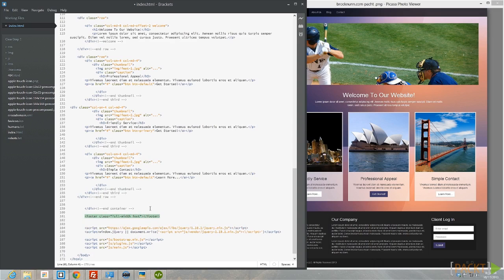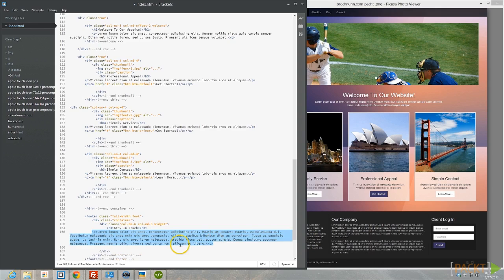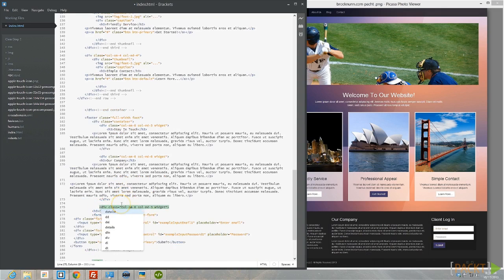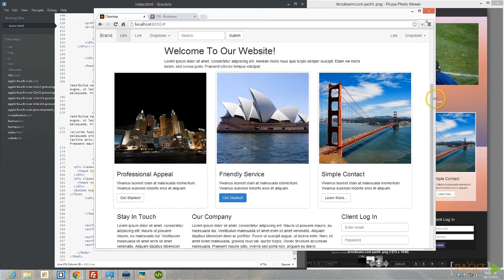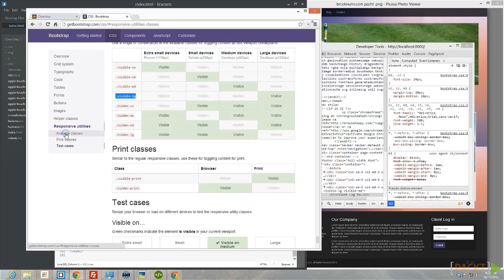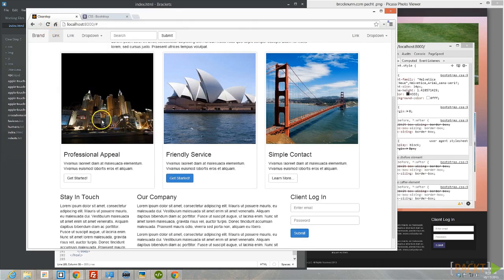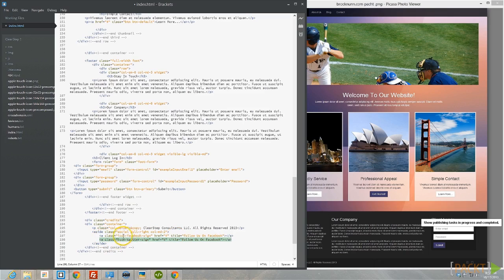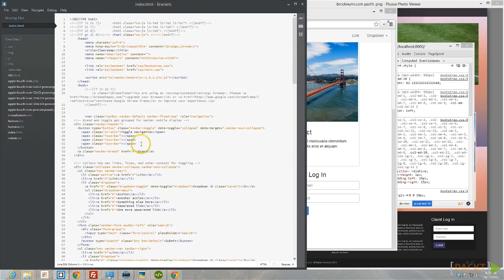Building a Responsive Website with Bootstrap Tutorial: Completing the Home Page | packtpub.com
We extend Bootstrap and use LESS to create a custom footer.
• Complete the markup to establish our footer
• Include social integration using icon fonts
• Integrate sections and forms within our footer